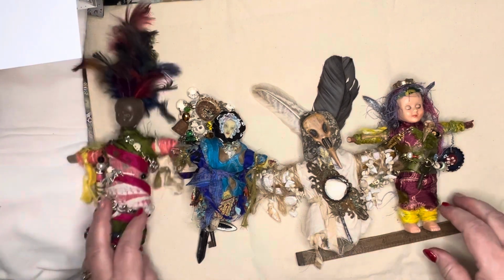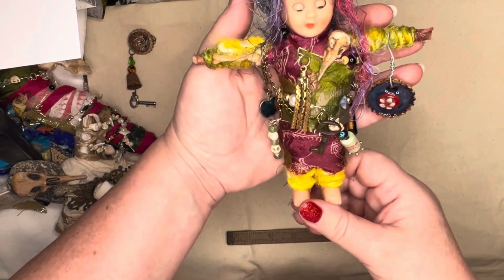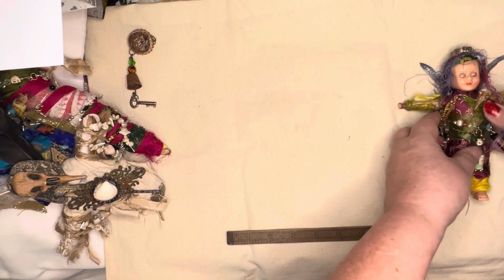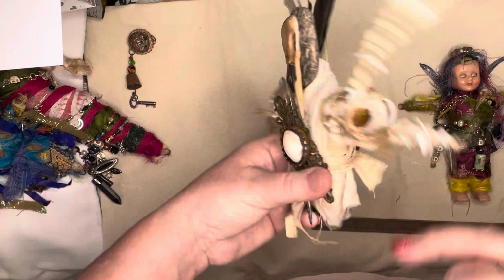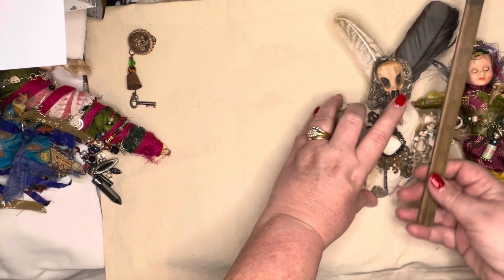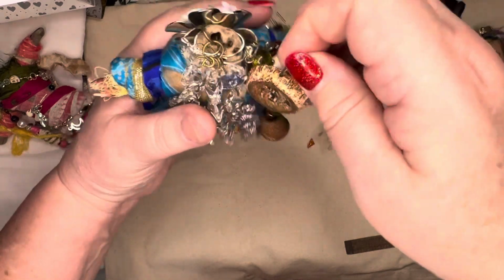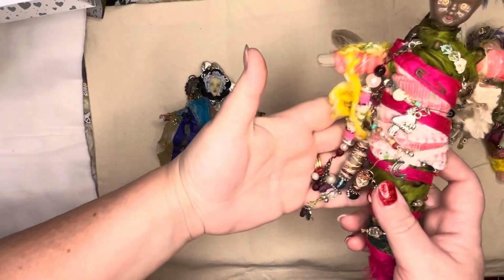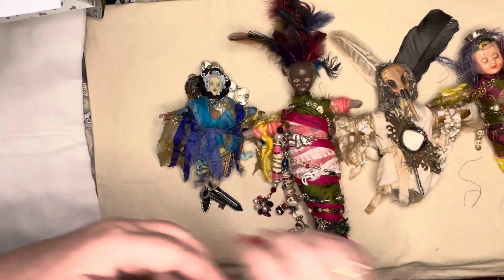Spirit dolls - now in my etsy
Nordic Style Doll SOLD thank you

Fairy Style Doll

Bohemian Style Doll

Spirit Doll